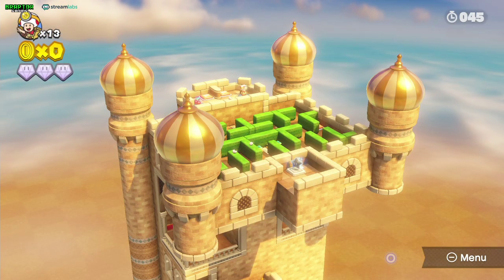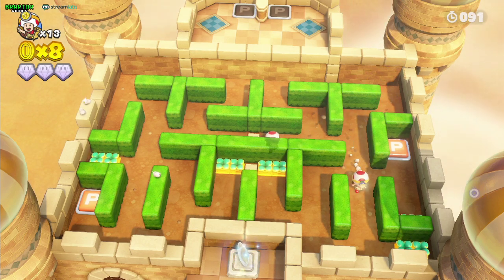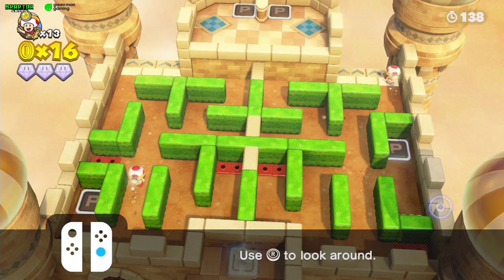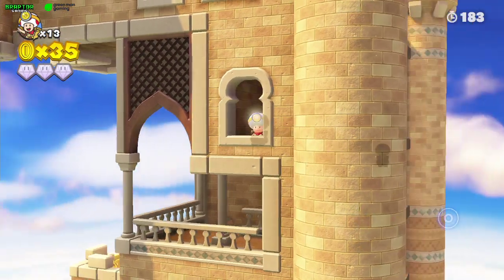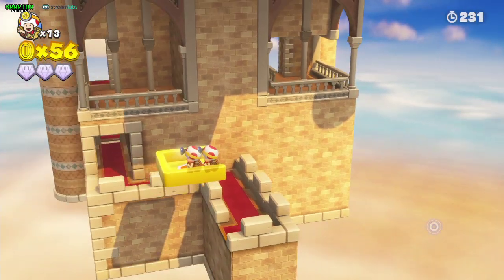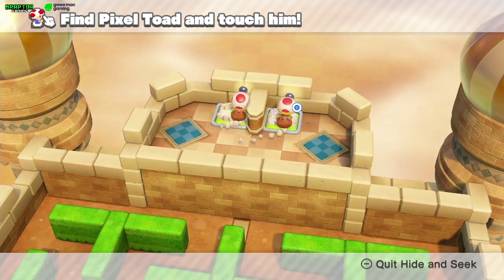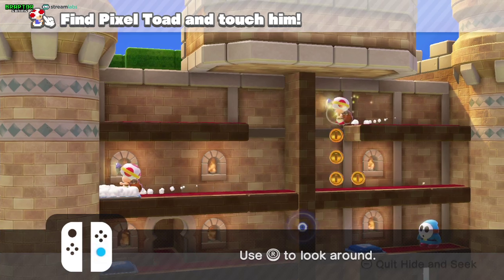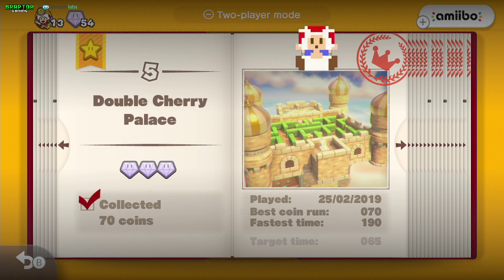Captain Toad Treasure Tracker Guide: 1 5 Double Cherry Palace